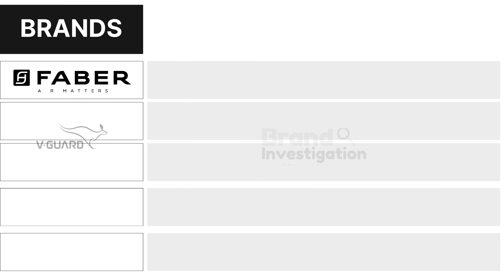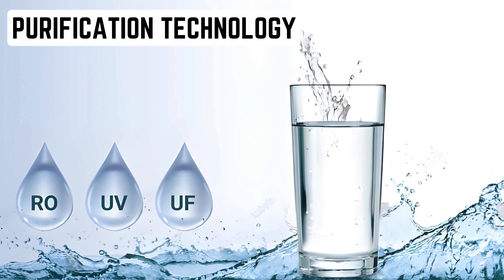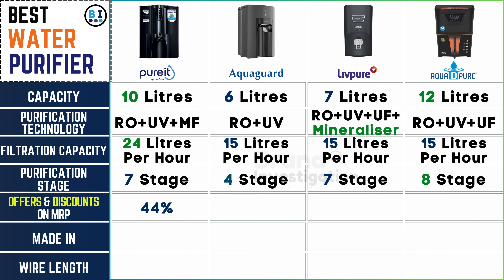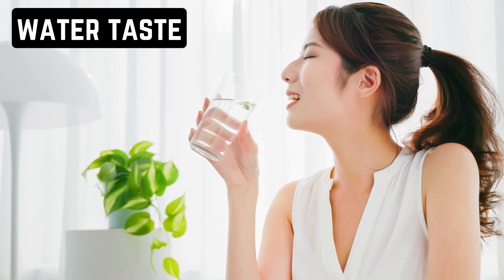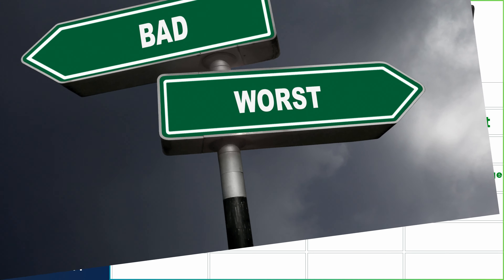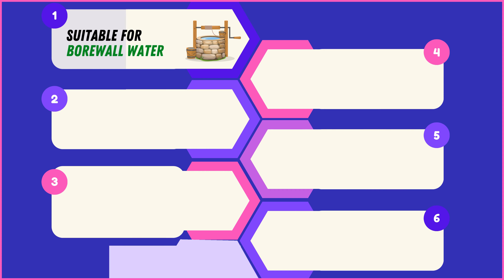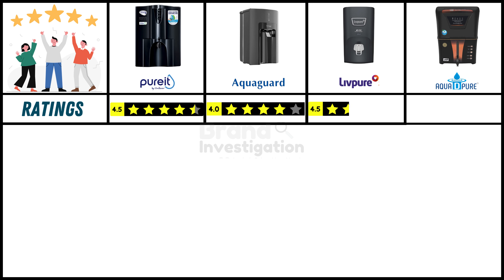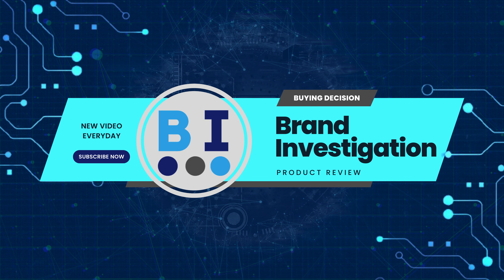💧 Best Water Purifier in India 2024 | HUL Pureit vs Livpure vs AQUA D PURE vs Aquaguard 💧Top Brands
🚰 Ensure clean, safe drinking water with our guide to the Best Water Purifiers in India for 2024! We compare leading brands - HUL Pureit, Livpure, AQUA D PURE, and Aquaguard - to help you make the right choice for your home. From advanced filtration technology to reliability, we've evaluated it all! Watch now to find the perfect water purifier for your family's health. 💦🔍

✅𝐇𝐔𝐋 𝐏𝐮𝐫𝐞𝐢𝐭 Eco Water Saver Mineral RO+UV+MF AS wall mounted/Counter top Black 10L Water Purifier :

✅𝐋𝐢𝐯𝐩𝐮𝐫𝐞 Glo Star RO+In-Tank UV+UF+Mineraliser - 7 L Storage, 15 LPH Water Purifier :

✅𝐀𝐐𝐔𝐀 𝐃 𝐏𝐔𝐑𝐄 Copper RO Water Purifier with UV, UF and TDS Controller :

✅𝐀𝐪𝐮𝐚𝐠𝐮𝐚𝐫𝐝 Sure Delight NXT RO+UV Water Purifier :

🔍 Time-Lapse :
0:00 - Introduction
0:11 - Customer Report
0:45 - Best Water Purifier 2024
0:59 - Best Water Purifier Brand Comparison
6:34 - Common Features in these Water Purifier  Brand
7:50 - Reviews & Rating for Best Water Purifier
8:28 - Important Note for Best Water Purifier